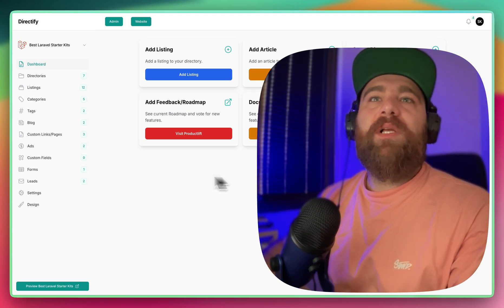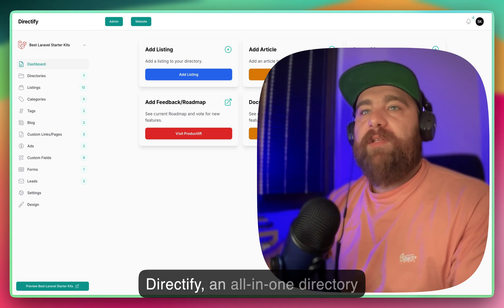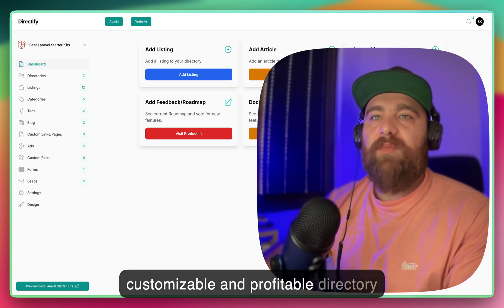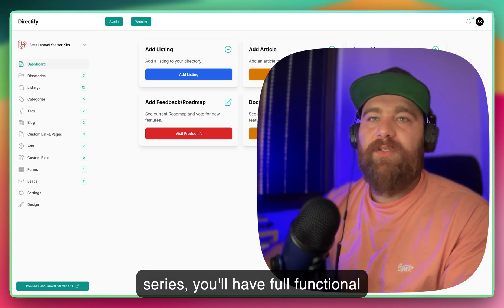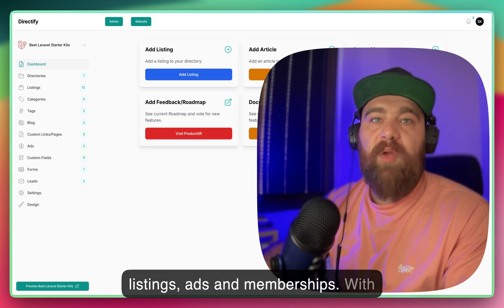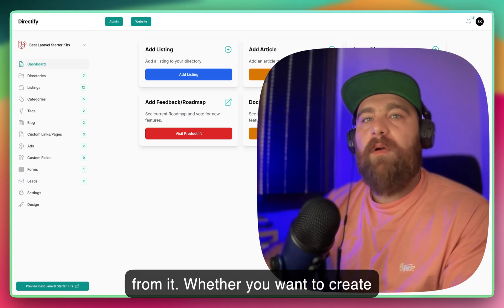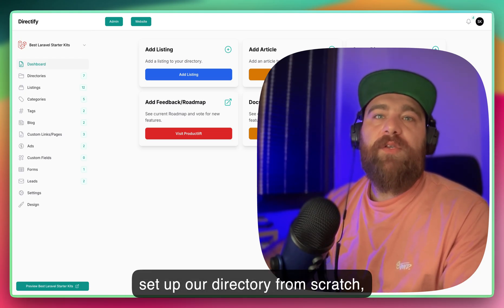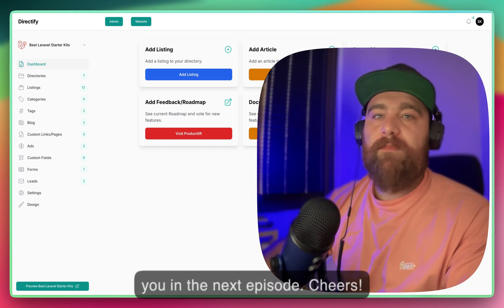How to Build a Profitable Directory Website (Step-by-Step)!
Want to create an online directory that generates passive income? In this video, I’ll introduce Directify, a powerful directory builder that makes it easy to launch and monetize your own directory website—without coding! 🚀

📌 What You’ll Learn in This Episode:
✔️ What Directify is and why it’s the best choice for directories
✔️ How this YouTube series will take you from setup to monetization
✔️ Who should create a directory and why it’s a great business model